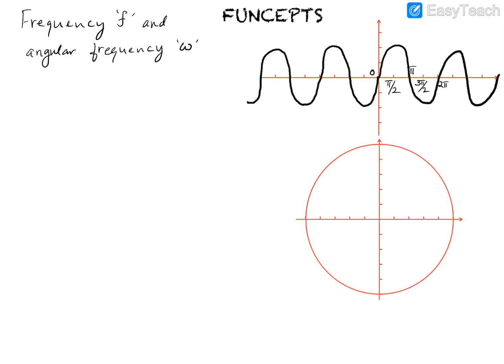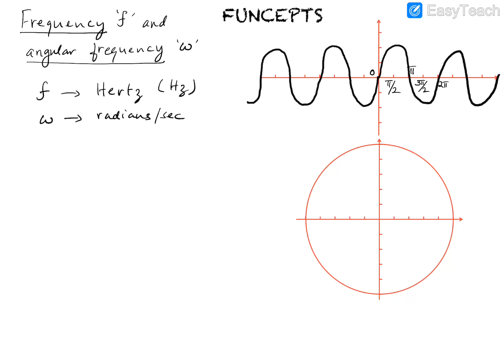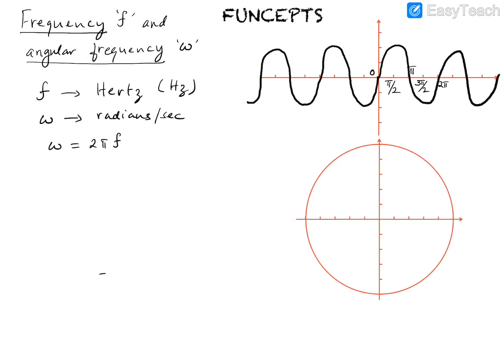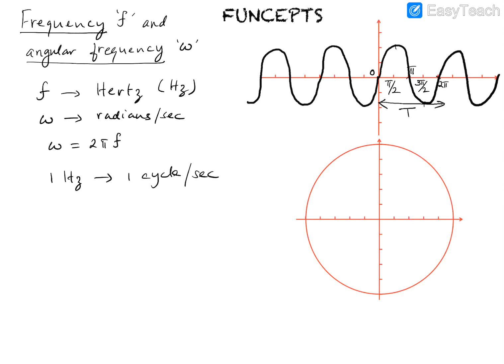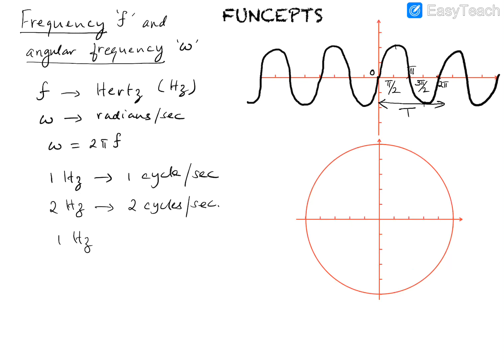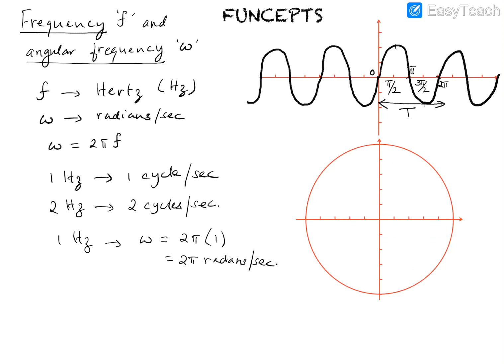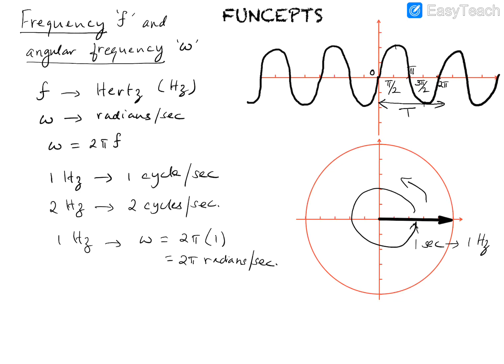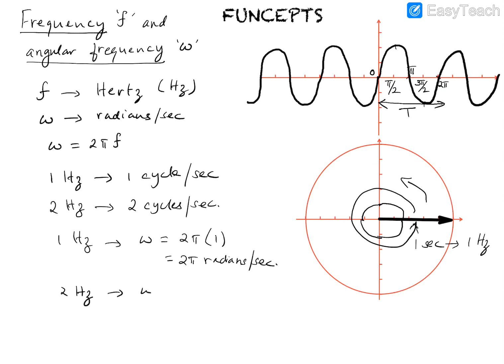Frequency and Angular frequency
Understanding frequency and angular frequency of periodic waveforms